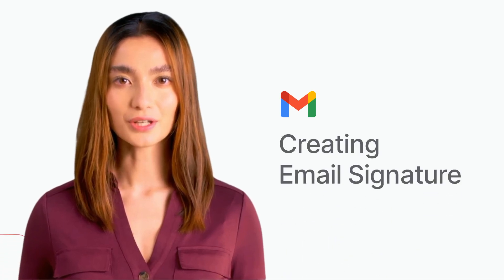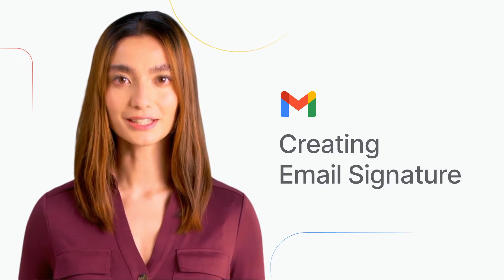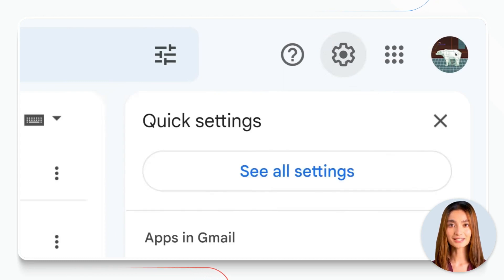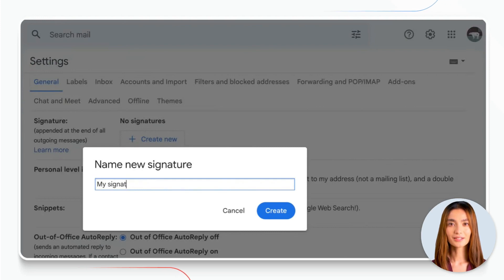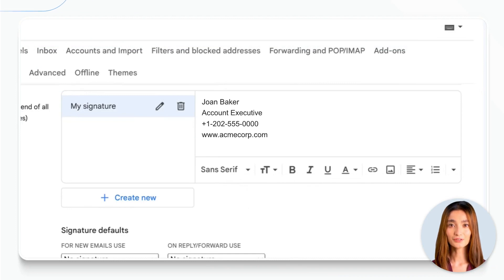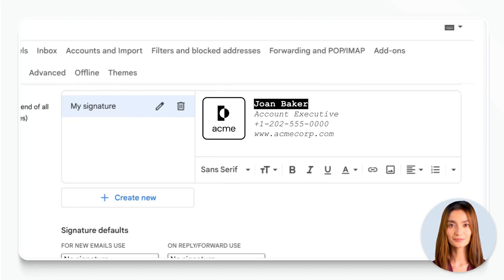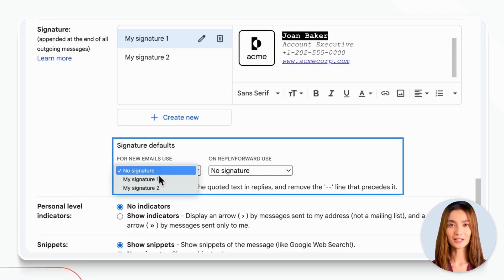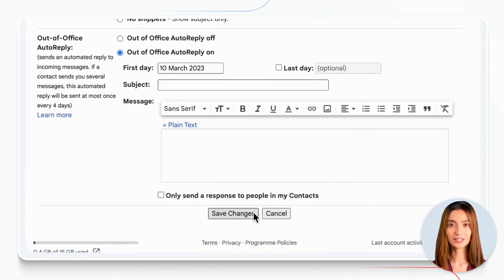How to add your email signature in Gmail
Setting an email signature in Gmail is WAY harder than it needs to be, right? Especially when you're co-ordinating across the whole biz.

Well, not to fear—Synthesia is here!

We've produced this super slick template/example video for you to copy/steal. Go ahead, we won't tell anyone. 😉